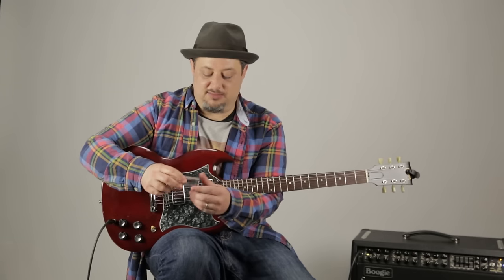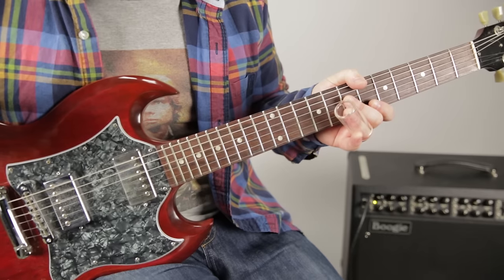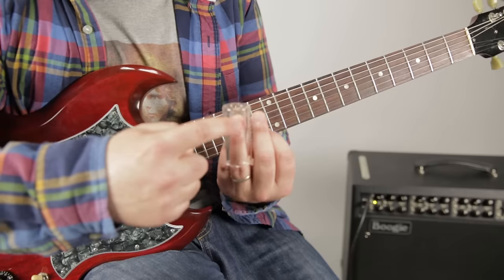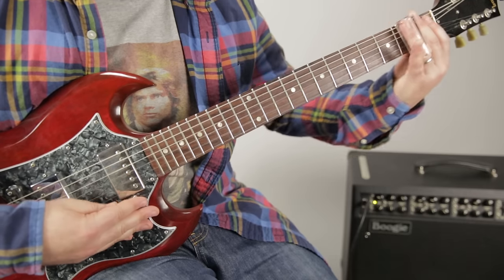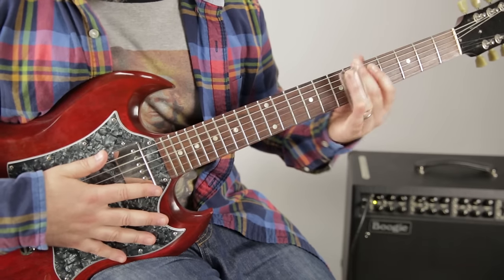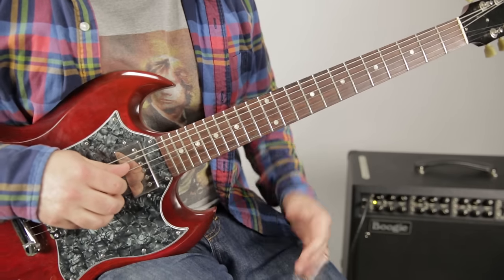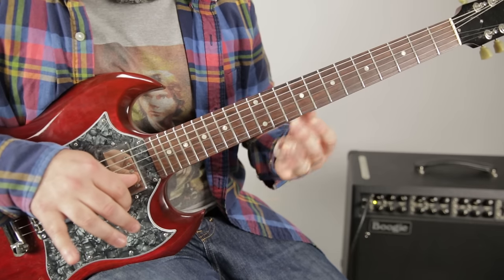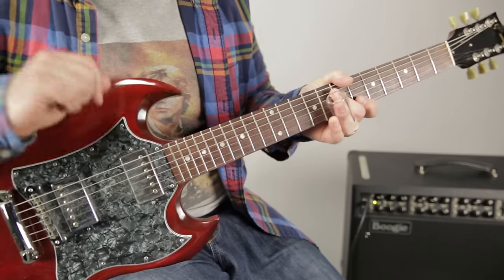Super Beginner Blues Slide Guitar Lesson - Basic Slide Guitar Techniques 1